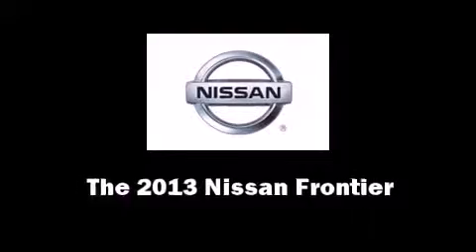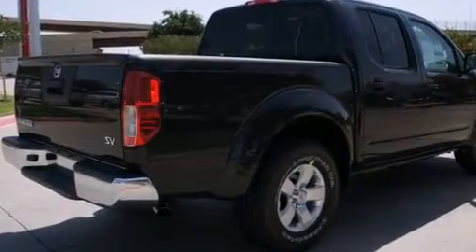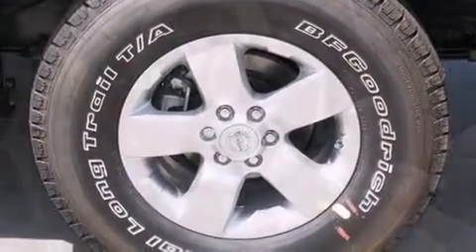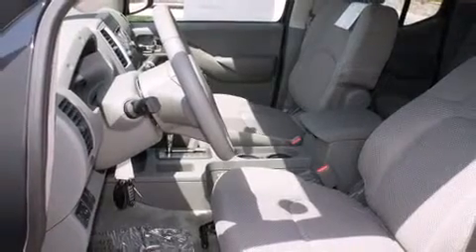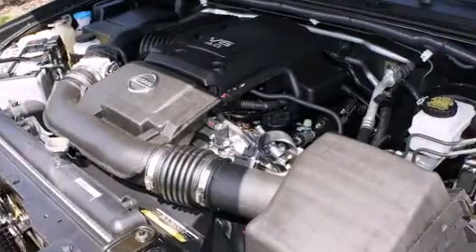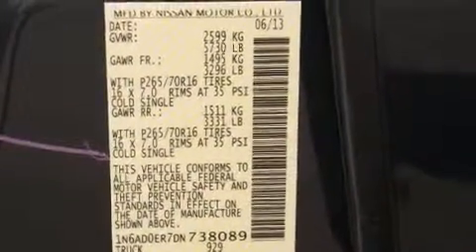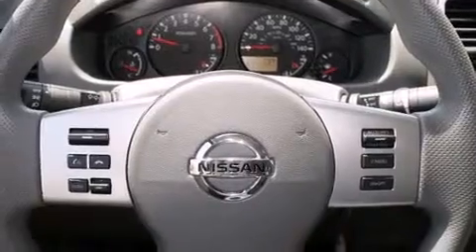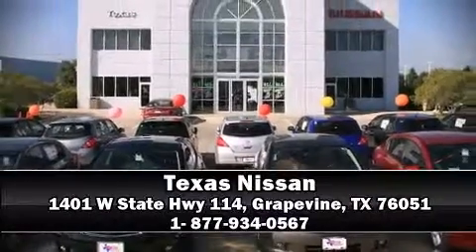2013 Nissan Frontier in Grapevine, TX 76051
Texas Nissan
1401 W State Hwy 114

You're going to love the 2013 Nissan Frontier. This 4 door, 5 passenger truck is waiting for you to take home! It features an automatic transmission, rear-wheel drive, and a 4 liter 6 cylinder engine. Top features include a split folding rear seat, a tachometer, variably intermittent wipers, a rear step bumper, front bucket seats, air conditioning, tilt steering wheel, and more. Nissan ensures the safety and security of its passengers with equipment such as: head curtain airbags, front SIDE impact airbags, traction control, anti-whiplash front head restraints, and 4 wheel disc brakes with ABS. Electronic stability control stands out as a technologically savvy innovation, keeping you better connected to the road. We'd also be happy to help you arrange financing for your vehicle. Come on in and take a test drive!